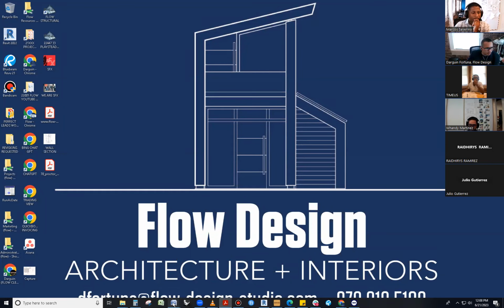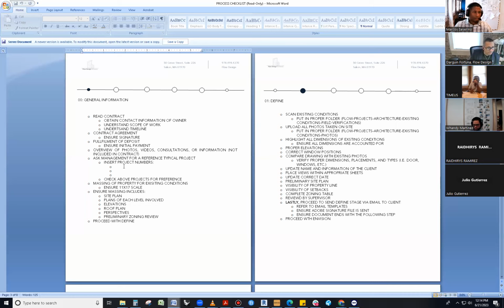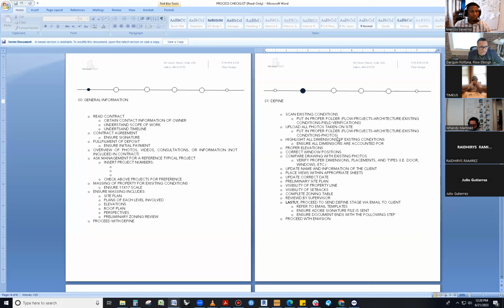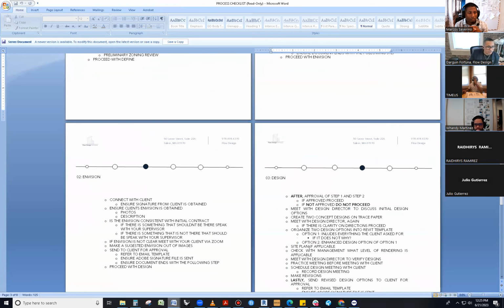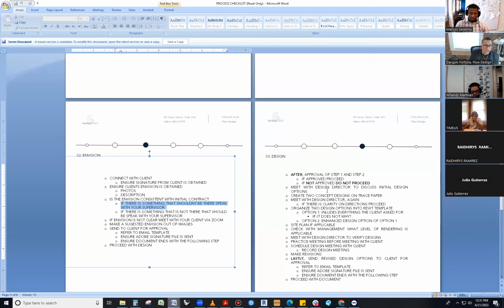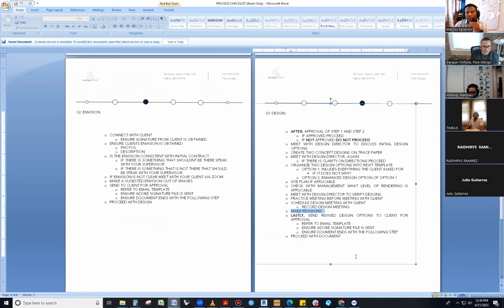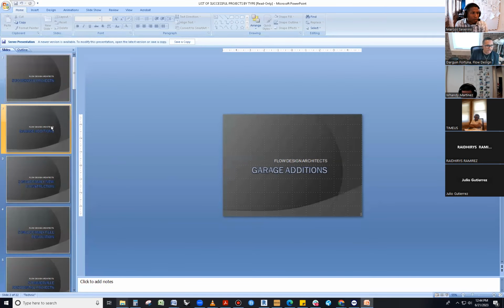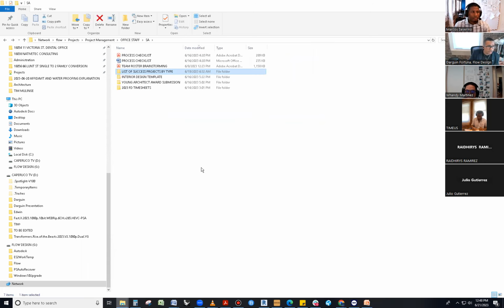Sample Project & Our Flow Checklist